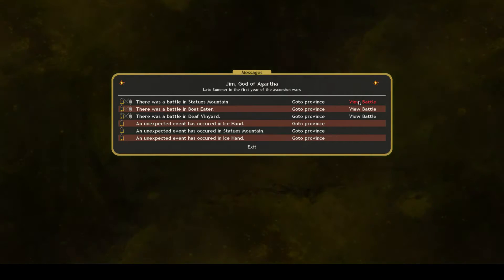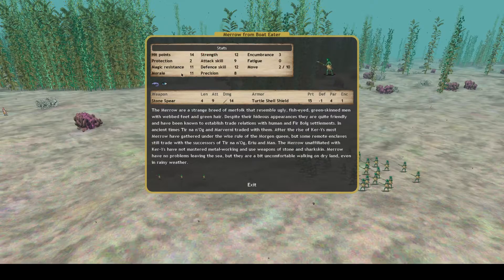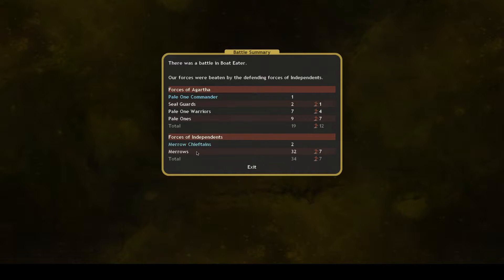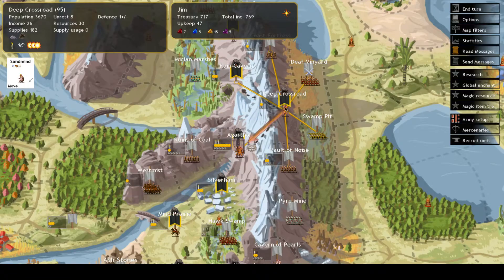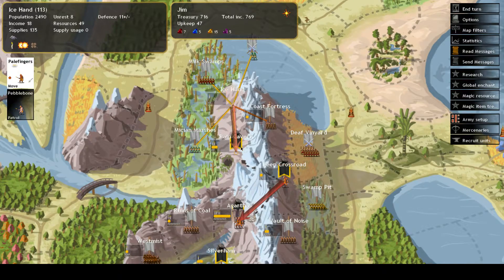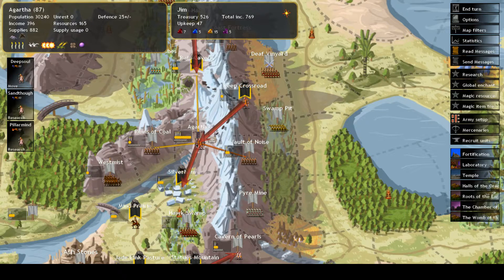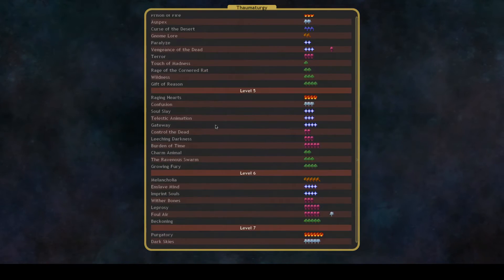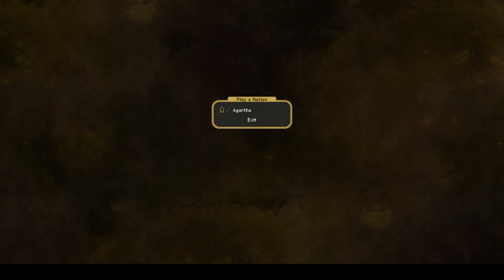Friends Turn 5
Early Age Agartha
Worthy Heroes
Lucids Thematic Gem Gen